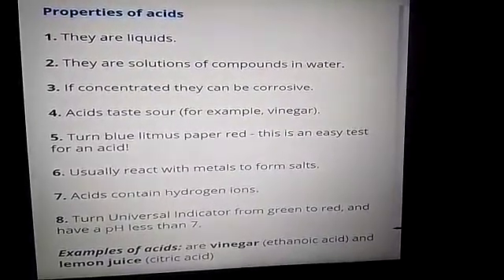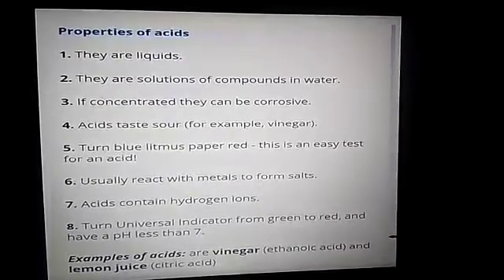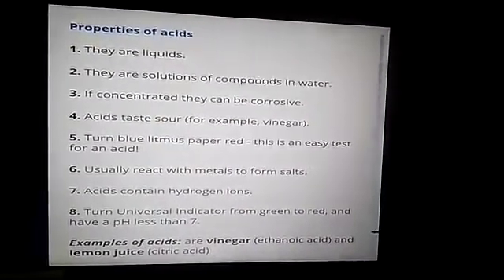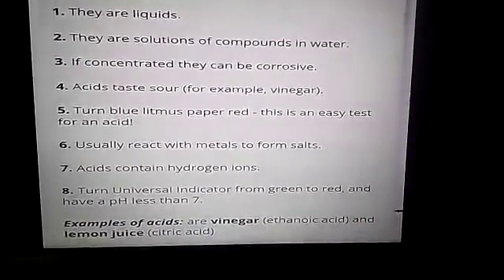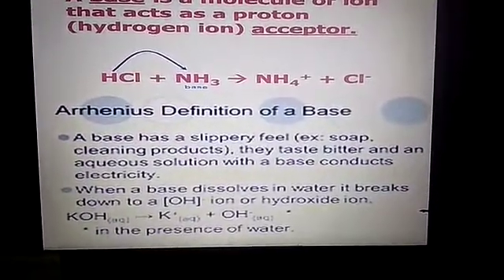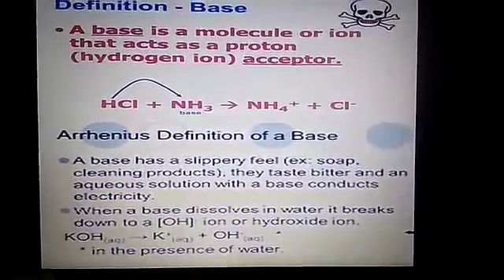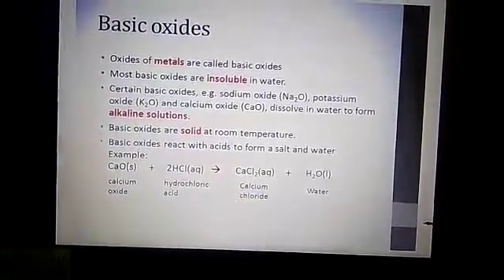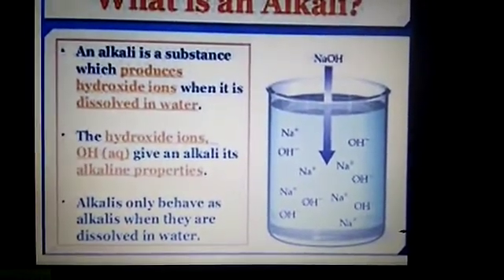class 10 chemistry